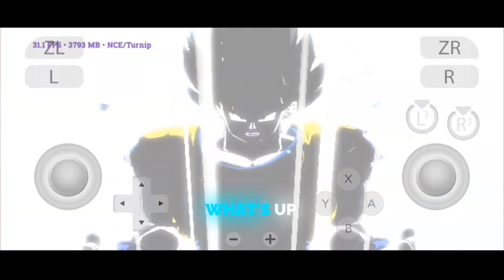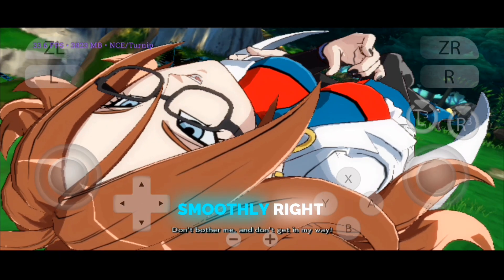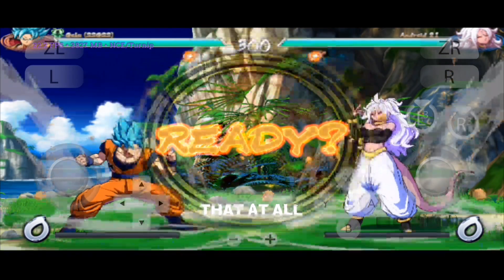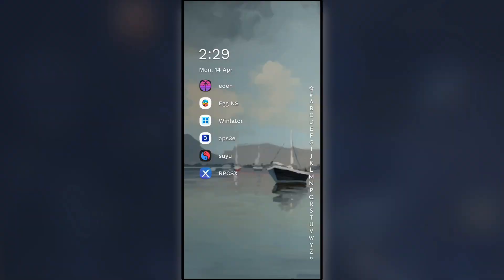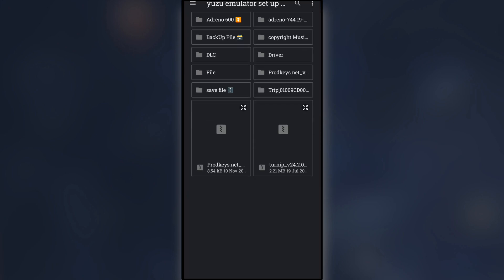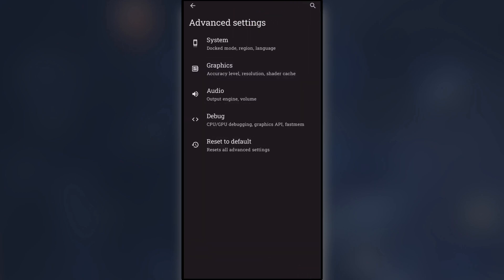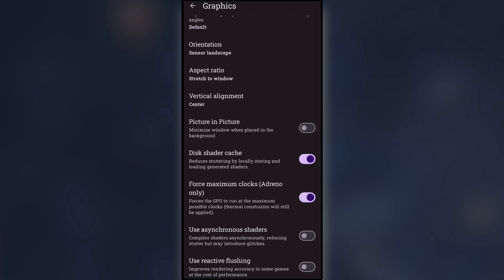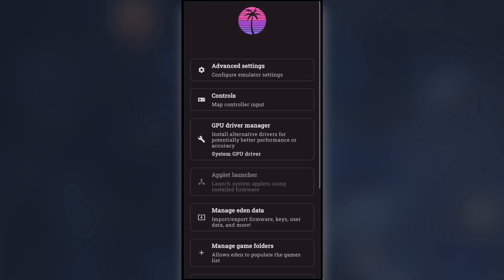Eden Android Emulator | How to Download and install Full tutorial